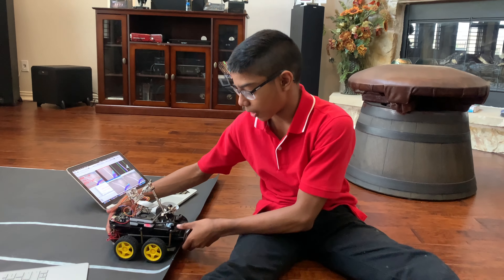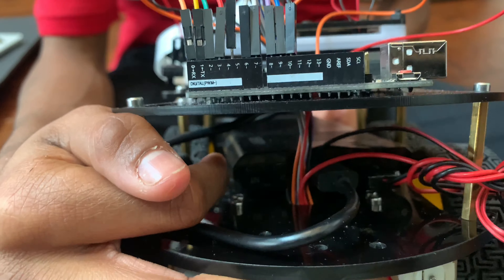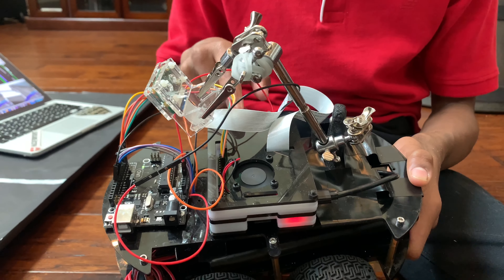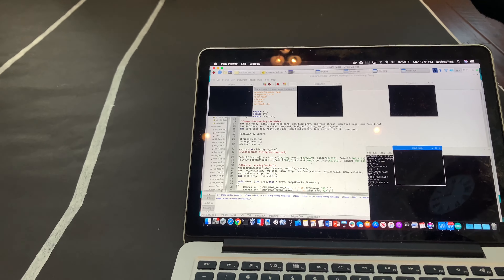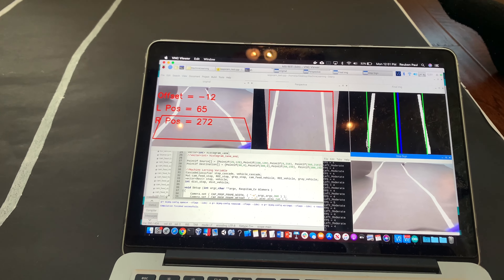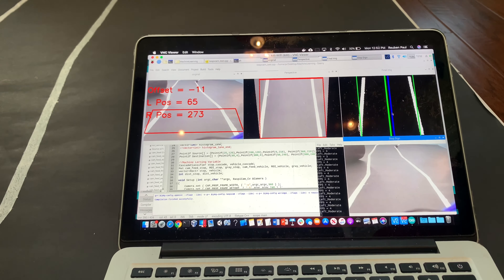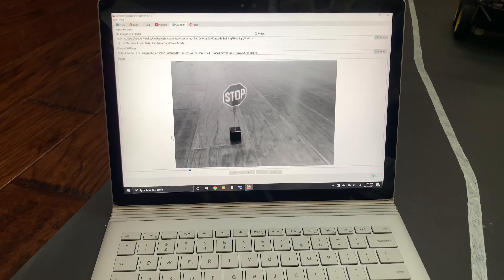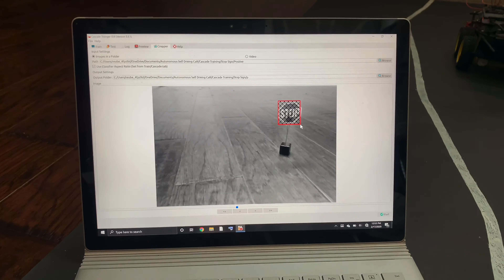Reuben Paul (@RAPst4r) - Self Driving (Autonomous) Car Invention Project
Reuben aka @RAPst4r aka The Cyber Ninja won the first place in the Austin Regional Science Fair for his Self-Driving (Autonomous) Car Invention project on Feb 20, 2020. Here is a video of what he did. The car drives between the lanes, detects stops signs that he used Artificial Intelligence Machine Learning to train and stops for vehicles in front and drives around (not in video). He plans to expand on this for future projects.